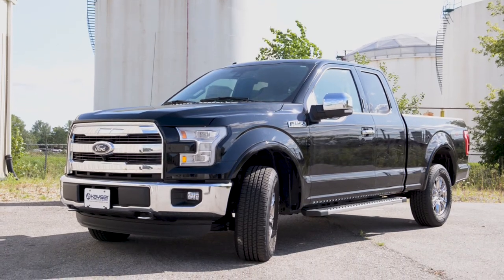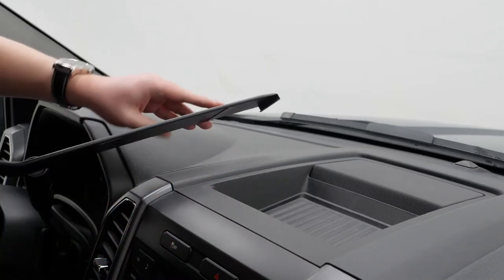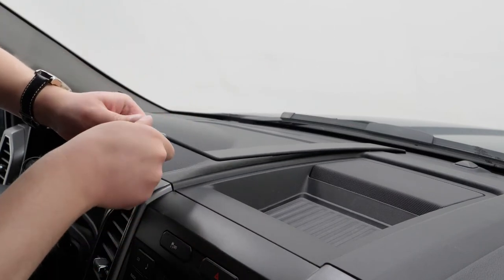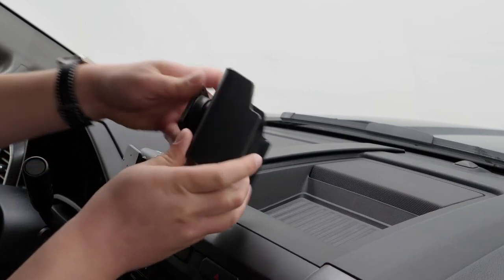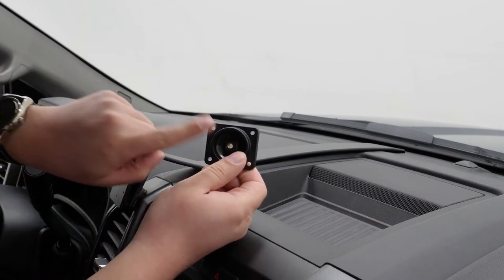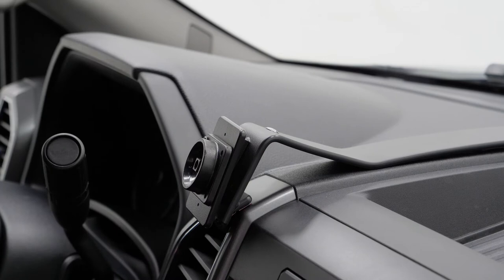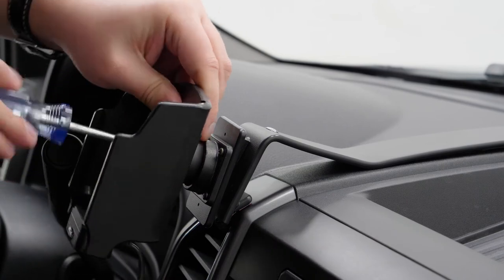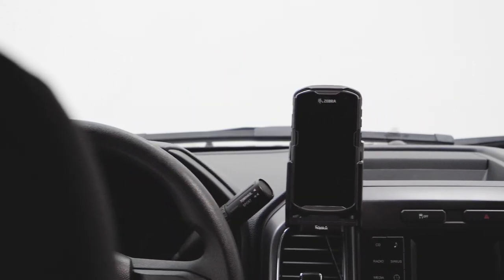ProClip USA Center Mount 2015 - 2018 Ford F-Series with Zebra TC56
ProClip USA has over 35 years of experience providing high quality mobile device holders and mounts that facilitate the merger between mobile technology and workers. Our innovative designs improve worker safety and productivity by keeping mobile computing devices secure, fully charged and within easy reach. Whether it’s a smartphone, tablet, barcode scanner, mobile printer, two-way radio or other mobile computing device, ProClip USA has a mobile mounting solution to meet your specific requirements.

Learn more about how this solution can help your business. Contact a ProClip sales rep today!